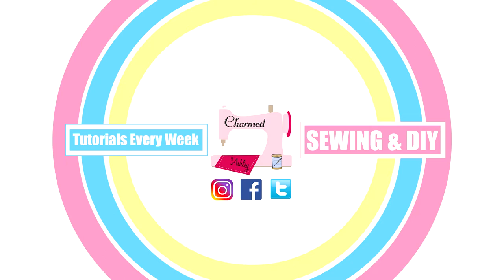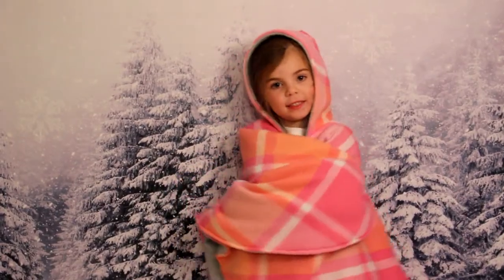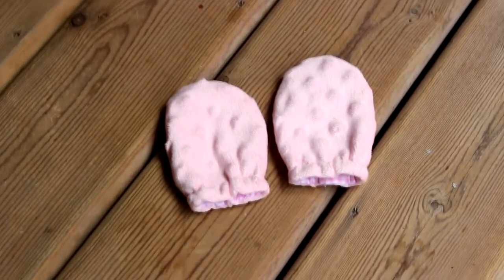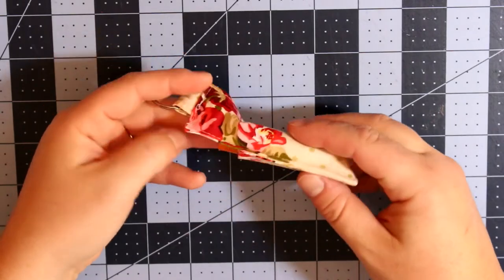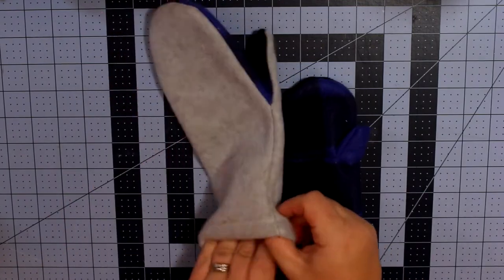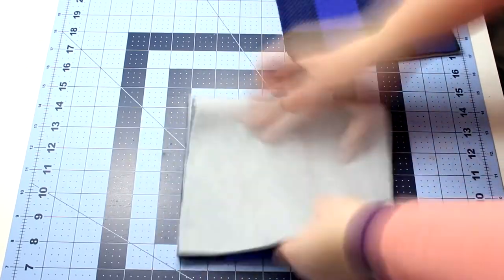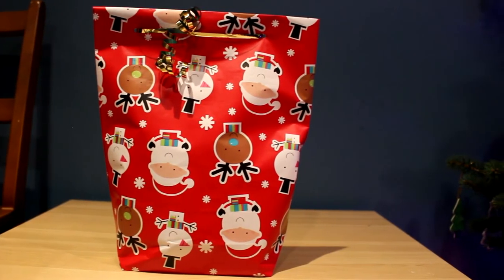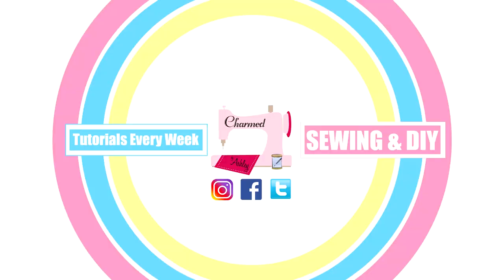My Top 10 Christmas Gift Ideas!